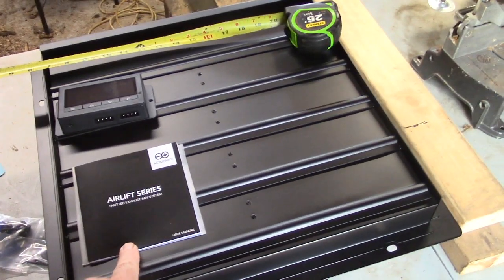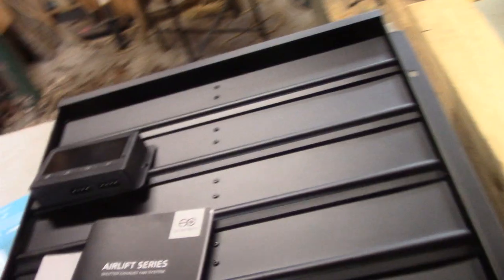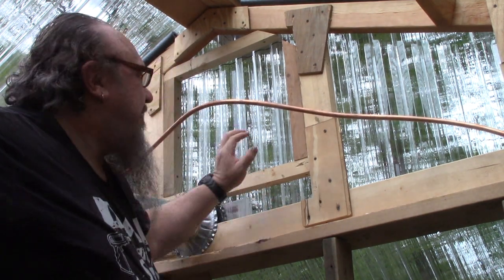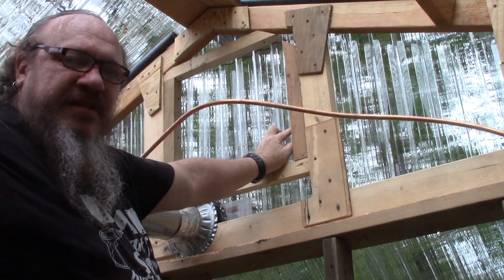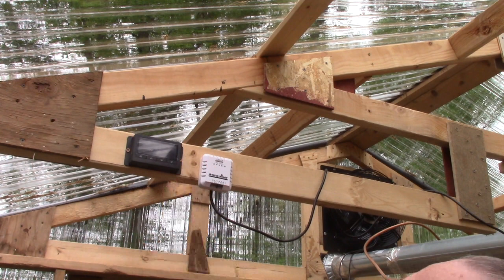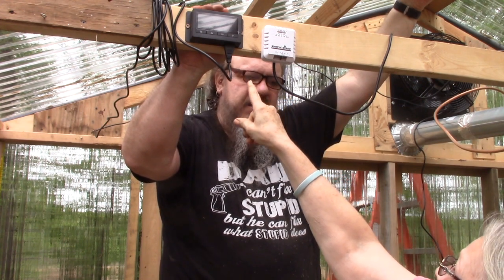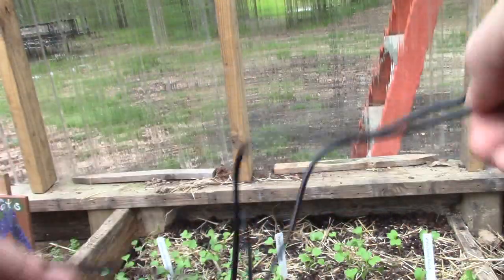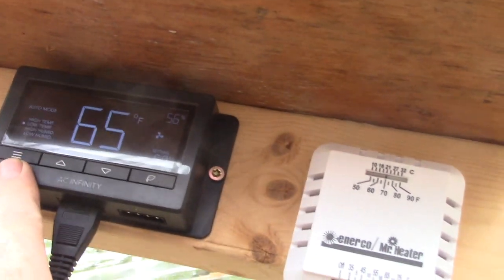Installing AC Infinity Airlift Automatic Shutter Exhaust Fan Vent into Greenhouse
I show you how I installed my AC Infinity AIRLIFT T16, Adjustable Speed Shutter Exhaust Fan Vent with temperature and humidity control and sensor in my greenhouse.

AC Infinity AIRLIFT T16, Shutter Exhaust Fan